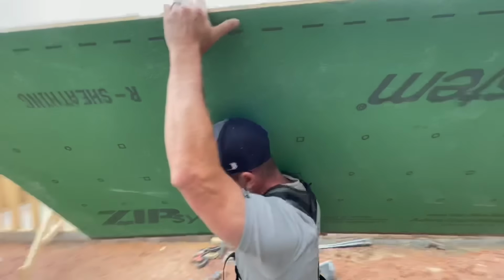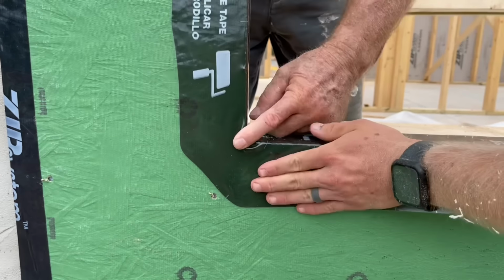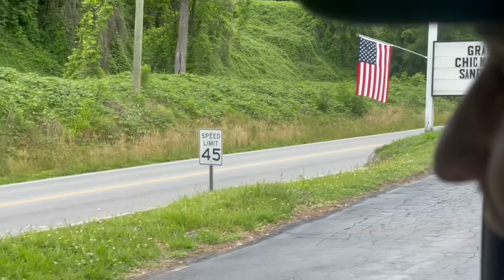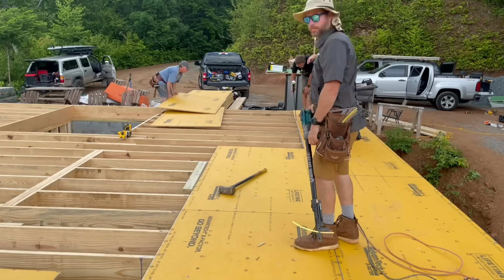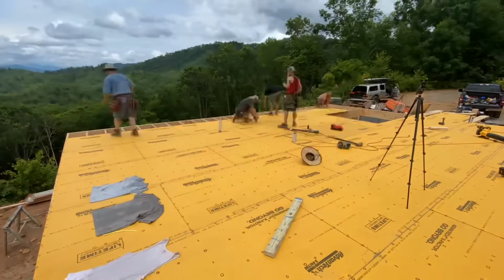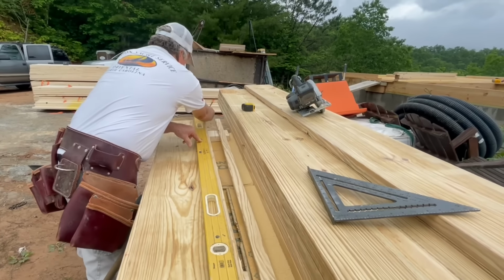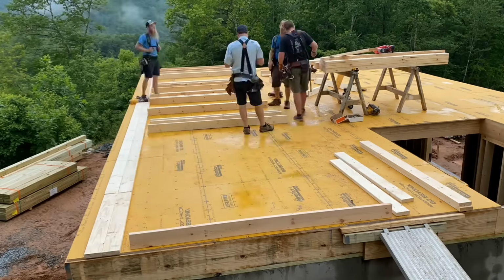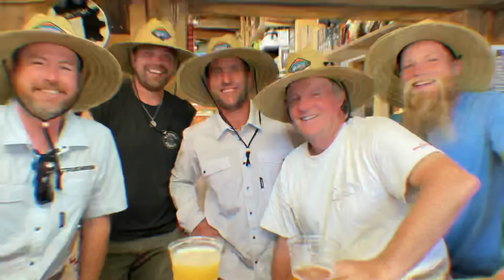Framing Walls, Sheathing, and Sub-Floor | Building The Nantahala Retreat #8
Special thanks to HUBER, makers of Zip System sheathing and Advantech sub-floor! Check out their whole innovative product line at

Learn how to build an entire house with Erik, Jaime and the Perkins Crew!
On this exciting episode… learn about wall sheathing using the Zip System, we get a sneak peek at Advantech X-Factor (available later this year), and we frame the two largest exterior walls on the main floor!